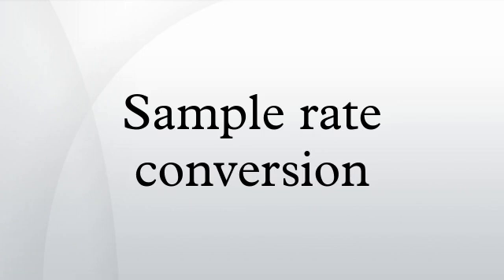Sample rate conversion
Sample-rate conversion is the process of changing the sampling rate of a discrete signal to obtain a new discrete representation of the underlying continuous signal. Application areas include image scaling, and audio/visual systems, where different sampling-rates may be used for engineering, economic, or historical reasons.
For example, Compact Disc Digital Audio and Digital Audio Tape systems use different sampling rates, and American television, European television, and movies all use different frame rates. Sample rate conversion prevents changes in speed and pitch that would otherwise occur when transferring recorded material between such systems.